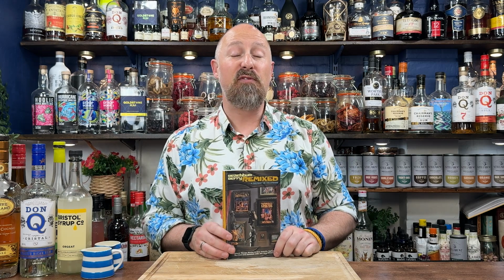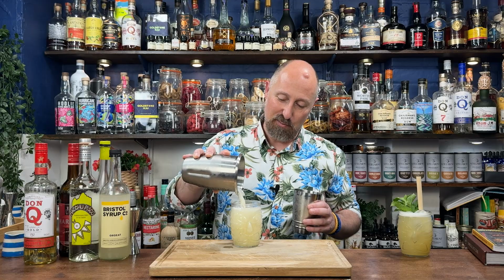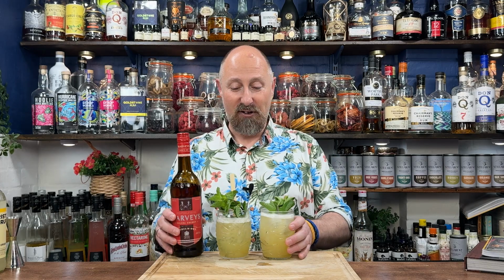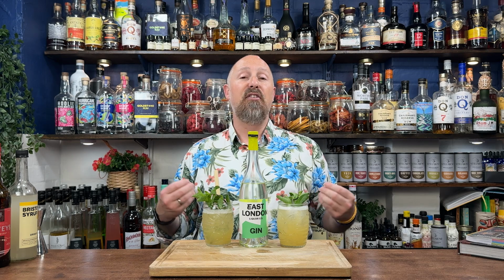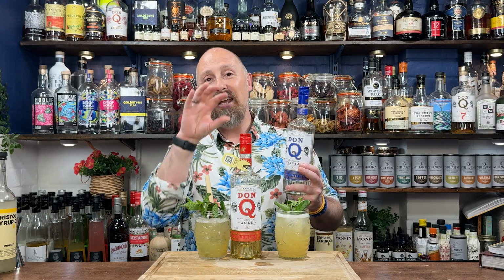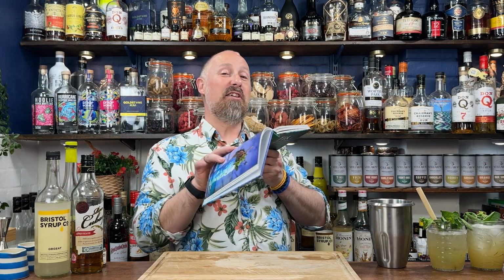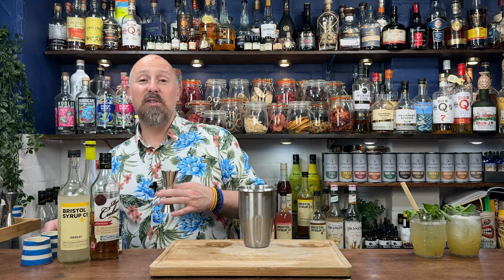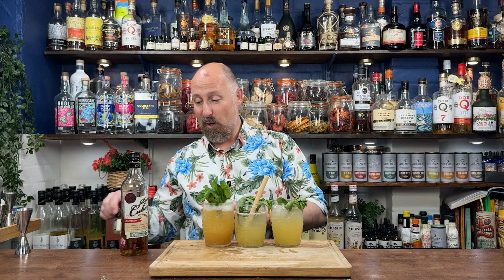How I turned this terrible TIKI COCKTAIL into a must try... 🧐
Today's cocktail is one I've never been a fan of — the Fog Cutter. I've only made it a handful of times, mainly for videos. It's never been a drink that made me think, "I really want that right now." With 4 ounces of rum and only 3.5 ounces of mixer, it's a booze-forward cocktail that doesn’t quite hit the mark. Sure, a Daiquiri is stronger, but it just tastes better. So, today, let's experiment and find a Fog Cutter recipe that actually works. By the end of the video, you might just have a new favourite cocktail to try and love. Let's get started!

*RECIPE*

Trader Vic 1940s - BBBR p48
2 oz fresh lemon juice
1 oz orange juice
½ oz orgeat syrup
2 oz light rum PR Rum
1 oz brandy
½ oz dry gin
1/2 oz Cream Sherry Float

Smugglers Cove - p275
45ml Lemon Juice
45ml Orange Juice
15ml Orgeat
30ml Pisco
15ml Gin
60ml Blended Lightly Aged Rum
15ml Oloroso Rum Float

StB Fog Cutter
45ml Lemon Juice
45ml Orange Juice
15ml Orgeat
30ml Spanish Brandy (Torres 15)
15ml Gin
60ml Ron Cubay Anejo Sauve (sherry Aged Rum)

*TIMESTAMPS*
00:00 Introduction
01:01 Trader Vics Original Fog Cutter
02:18 Smugglers Cove Fog Cutter
03:31 Comparing the 2 Cocktails
03:42 Sponsor Sting
04:17 Comparing the Cocktails
05:31 The Sherry
06:29 The Citrus & Orgeat
07:03 The Gin
08:23 The Rum
09:10 Brandy vs Pisco
12:37 Spanish Brandy
13:29 Shannon Mustipher’s Fog Cutter
14:15 My Fog Cutter
16:13 Summing Up